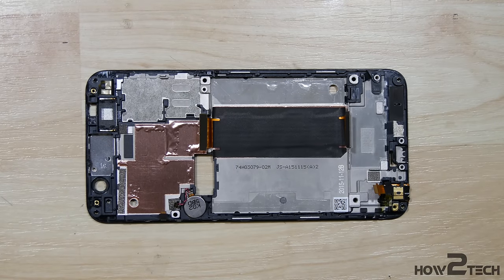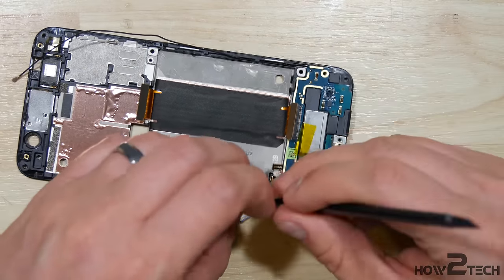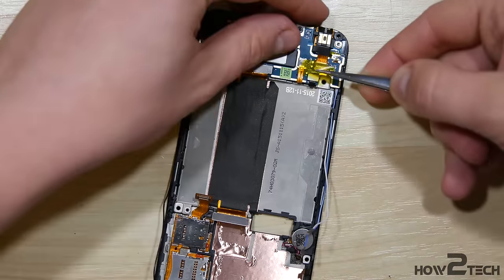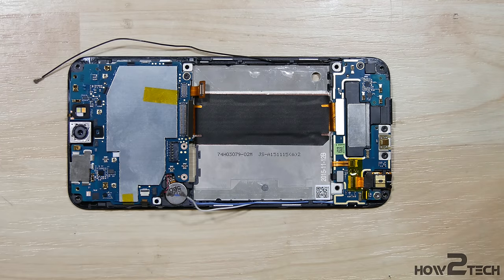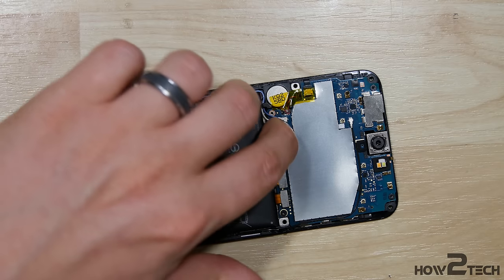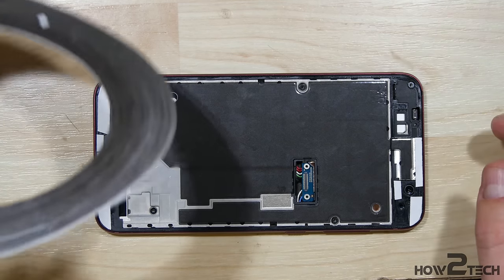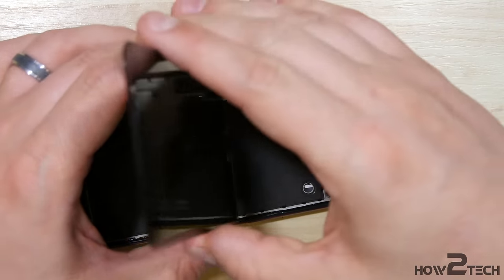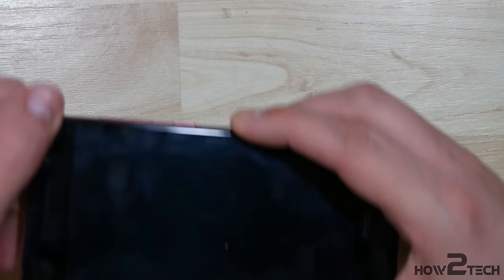HTC One A9 Tear Down Screen Battery Chargeport Replacement - Reassembly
ebay
Amazon

-Tools Amazon
Spudger\Opening tools